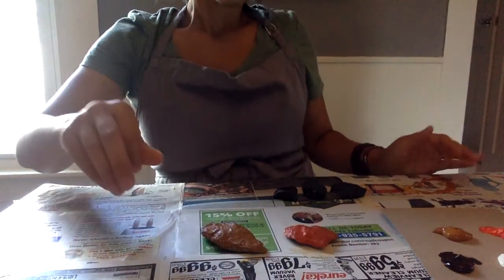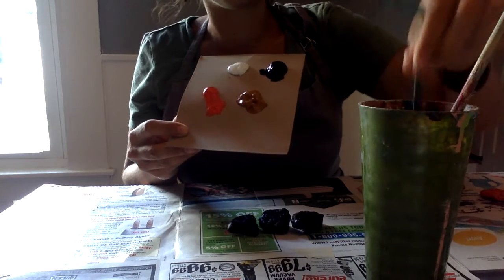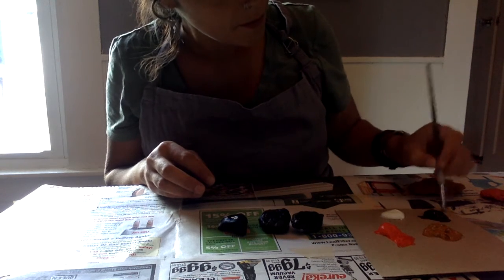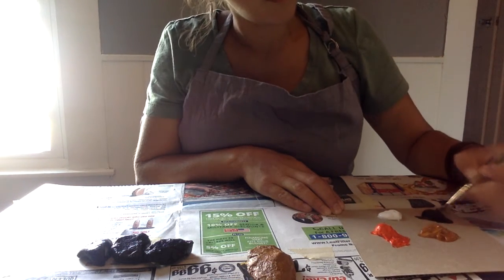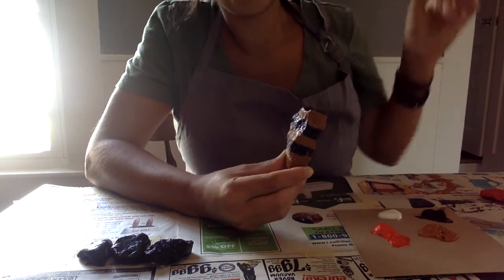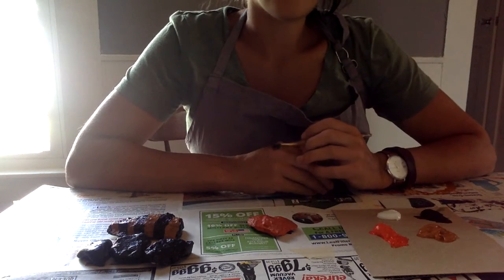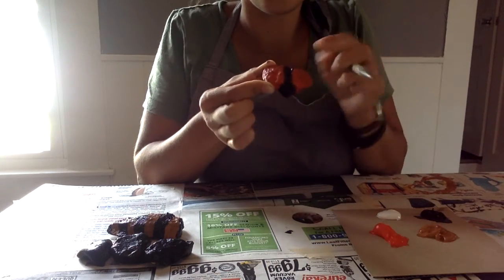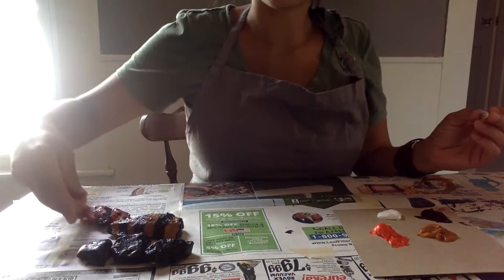Insect Rocks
Painting rocks to look like insects